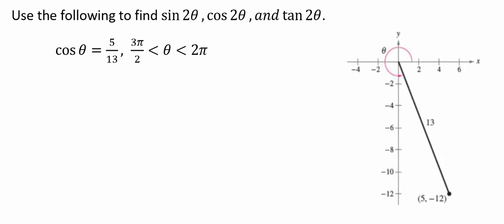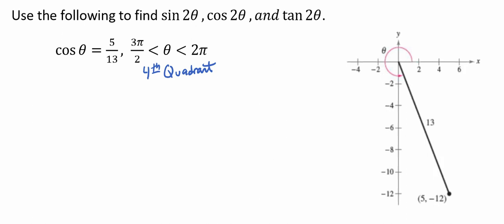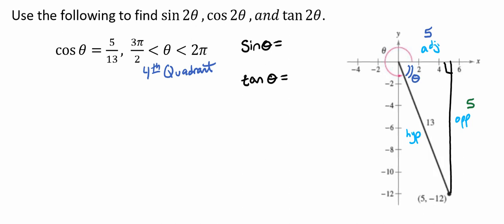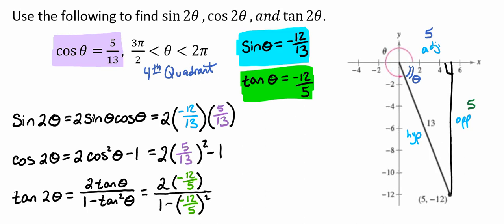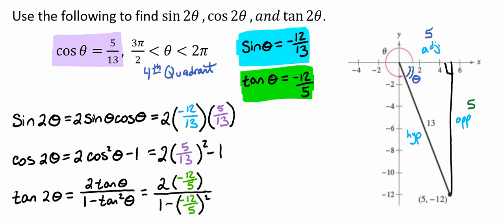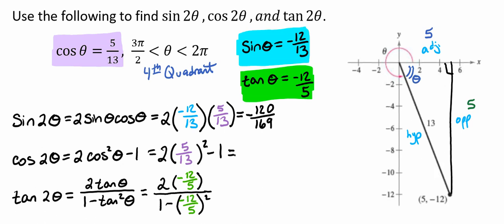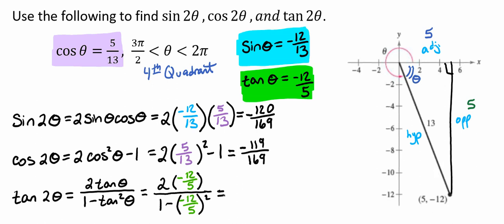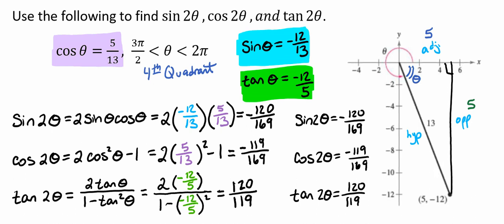Evaluating Functions Involving Double Angles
This video walks you through how to use given cosine information to find the value of the double-angles of sine, cosine, and tangent.